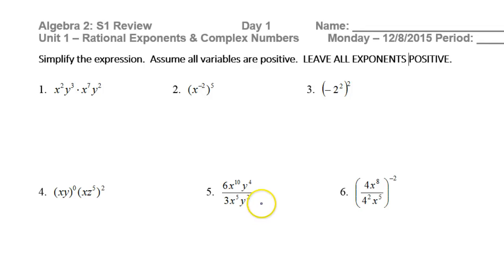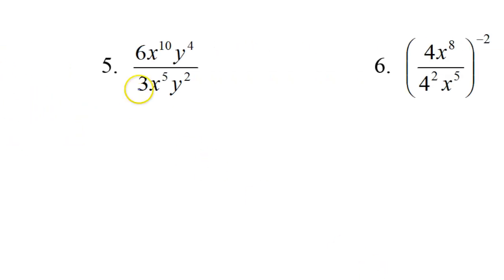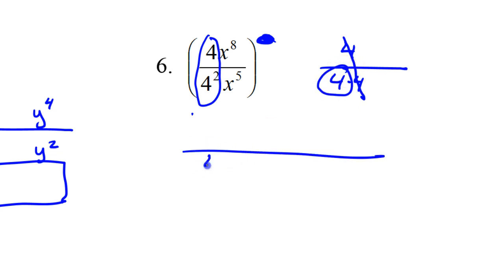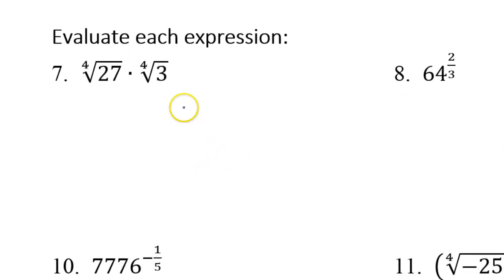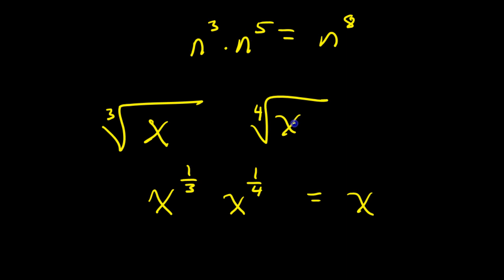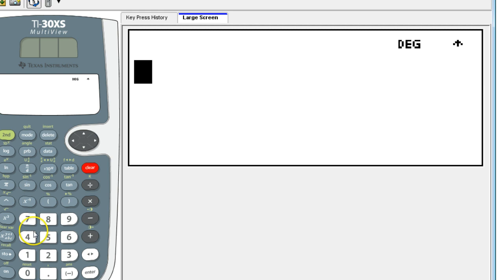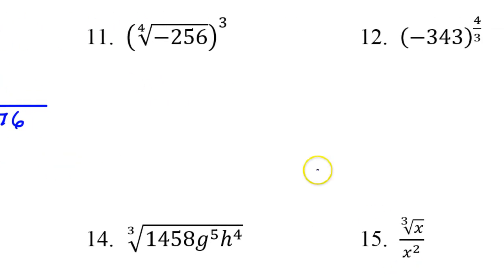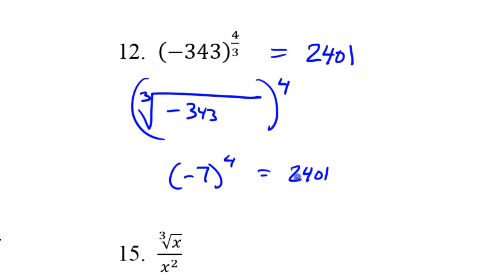Day 1 Unit 1 #1 to #12 Simplifying Expressions with Negative Exponents